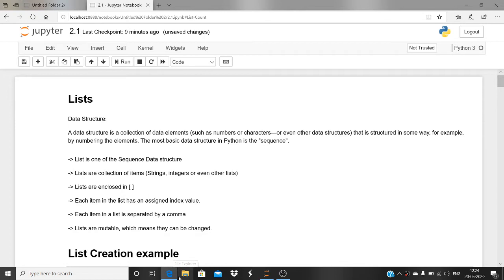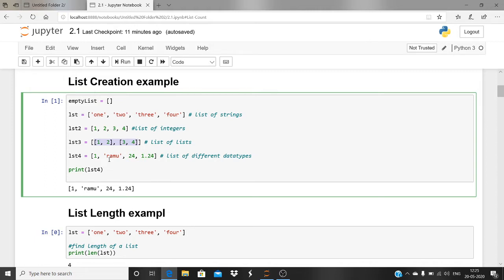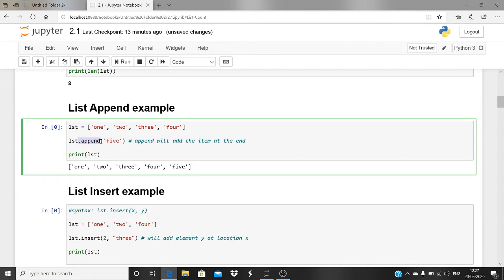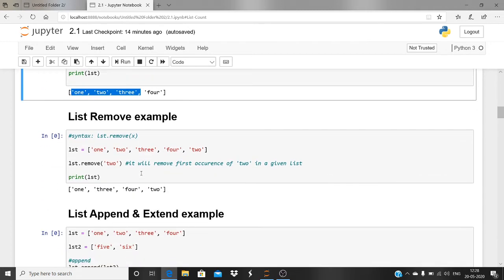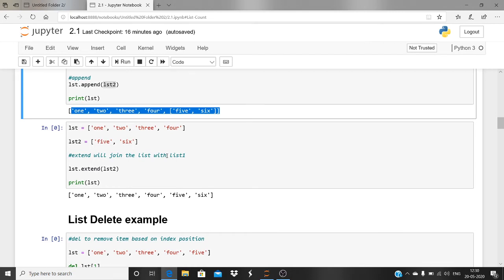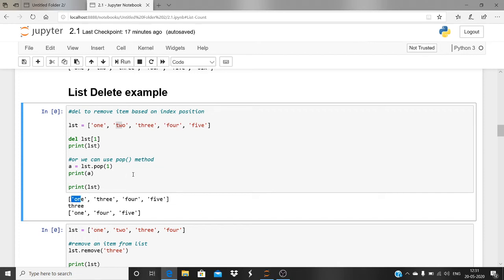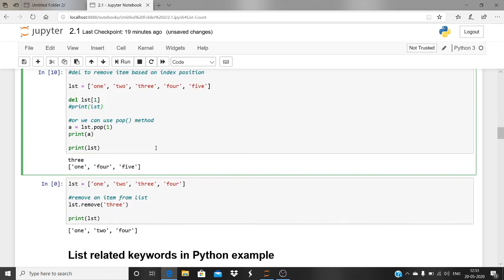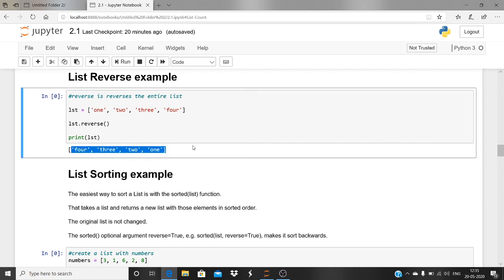Lists |Python | Data Science and ML |Part 1